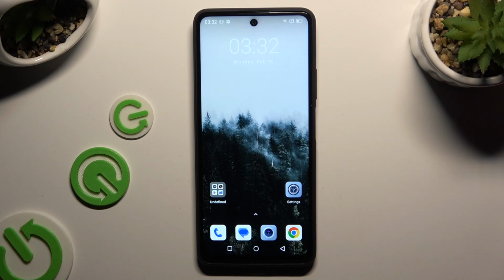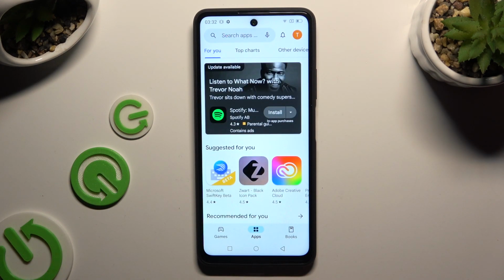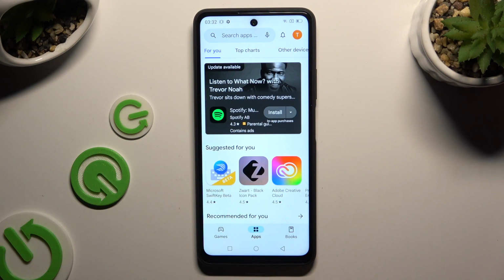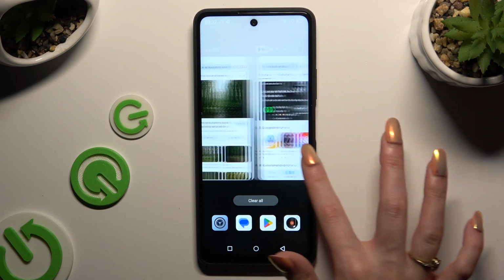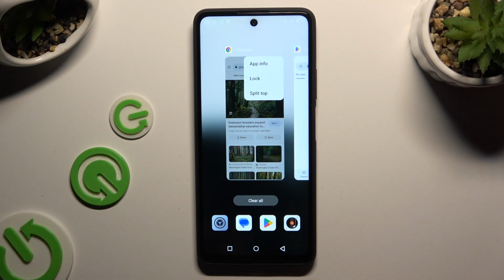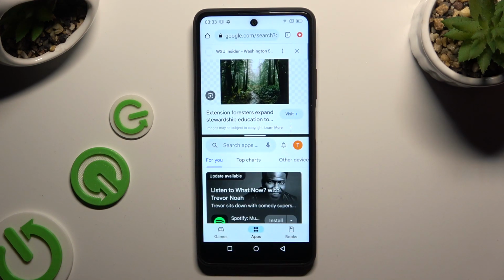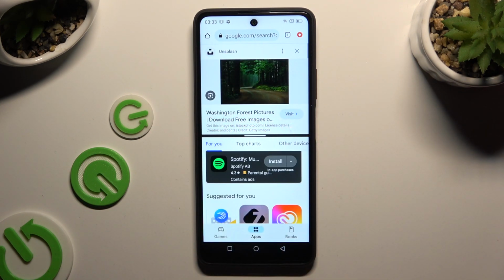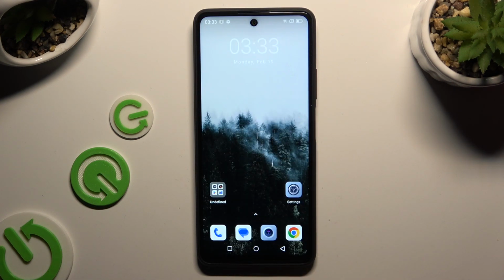How to Enter Split Screen on OSCAL Tiger 12?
Find out more:
Welcome to our OSCAL Tiger 12 tutorial dedicated to exploring Split Screen mode! Split Screen mode allows users to multitask efficiently by displaying two apps simultaneously on the same screen. Whether you need to reference information while composing an email or watch a video while browsing the web, Split Screen mode can enhance your productivity and user experience. In this tutorial, we'll guide you through the steps to enter Split Screen mode on your OSCAL Tiger 12 device. From enabling Split Screen mode to adjusting app sizes, you'll learn how to utilize this feature effectively to streamline your workflow and maximize your device's capabilities. Join us as we delve into the functionalities and possibilities of Split Screen mode on the OSCAL Tiger 12.

What is Split Screen mode, and how does it benefit users on the OSCAL Tiger 12?
Can you explain the advantages of multitasking with Split Screen mode compared to switching between apps manually?
How do users access and enable Split Screen mode on the OSCAL Tiger 12?
What are the steps to enter Split Screen mode, including selecting apps and adjusting app sizes?
Are there any limitations or restrictions users should be aware of when using Split Screen mode on the OSCAL Tiger 12?